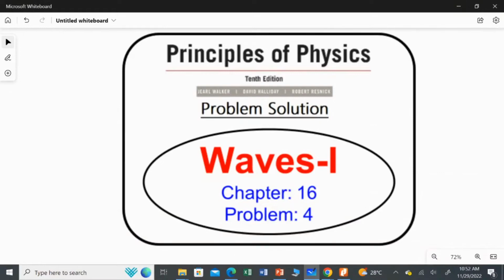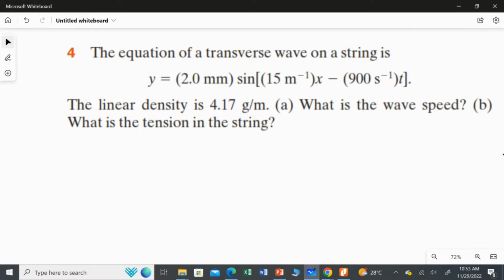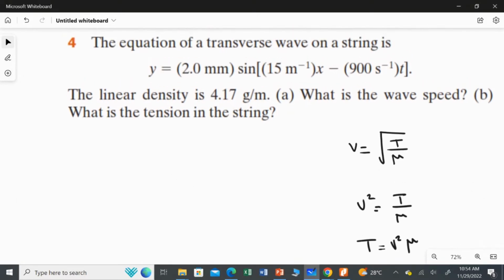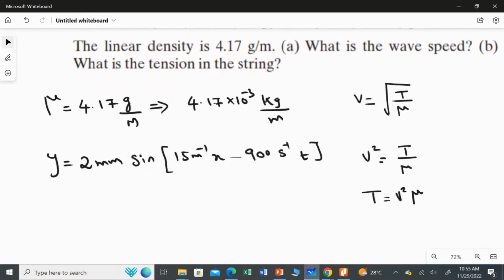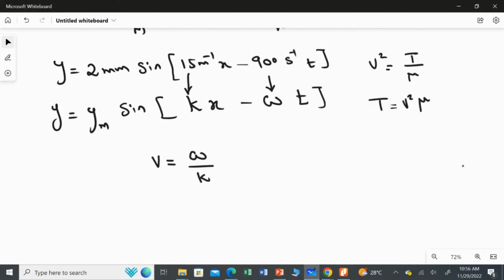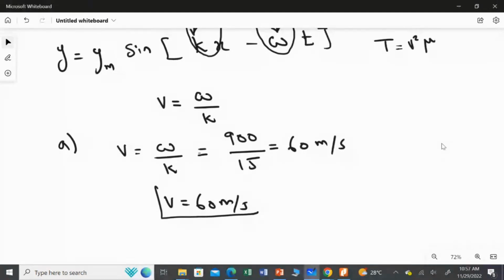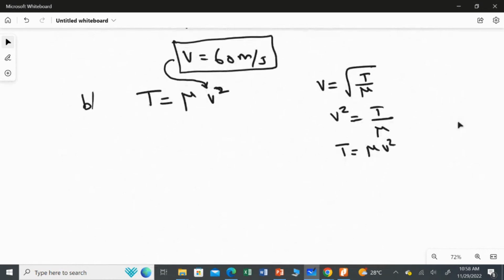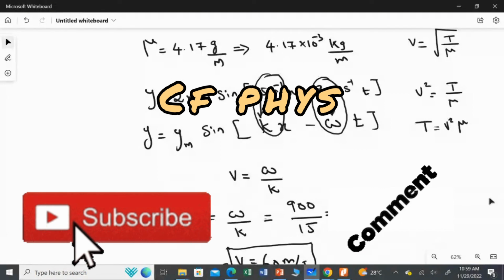Chapter 16 - Waves I - Problem 4 -Principles of Physics -10th edition.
Problem:4
The equation of a transverse wave on a string is y = (2.0 mm) sin[(15 m-1)x -(900 s-1)t]. The linear density is 4.17 g/m. (a) What is the wave speed? (b) What is the tension in the string?